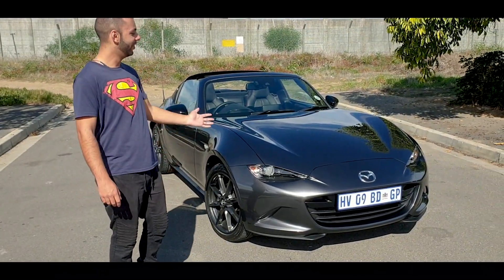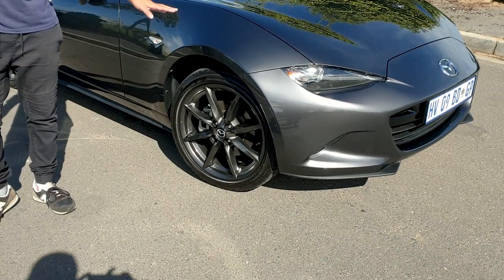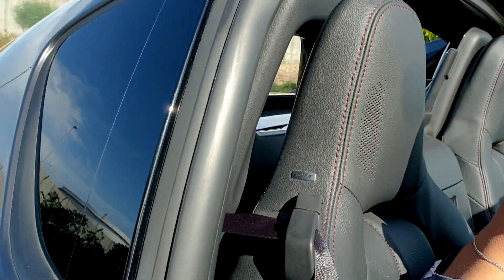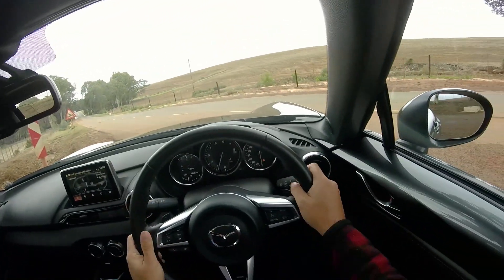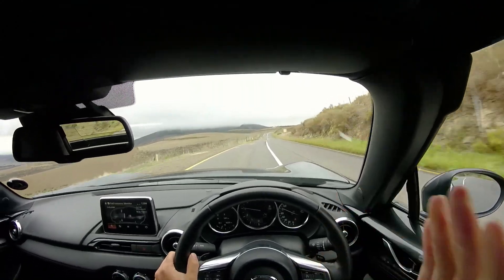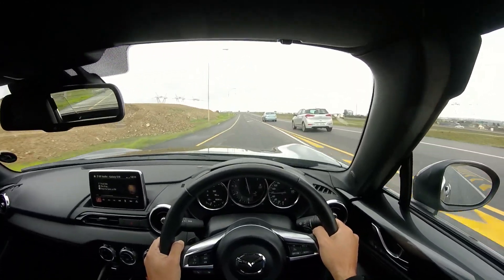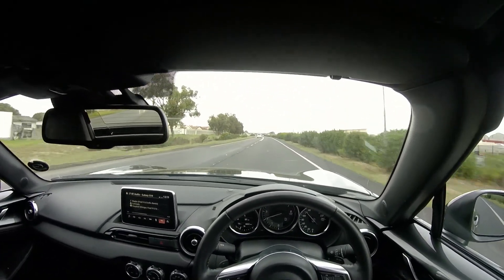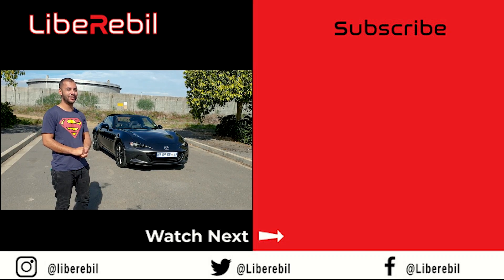Mazda MX5, well worth that price tag!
Merch - T-Shirts      R200
             Hoodies      R350
             Crewnecks R320

Modern Auto Midas Salt River selling liberebil Antifreeze

Thanks to Premium Express car wash for keeping our rides clean. Contact them on 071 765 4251 or find them on facebook

Liberebil Social